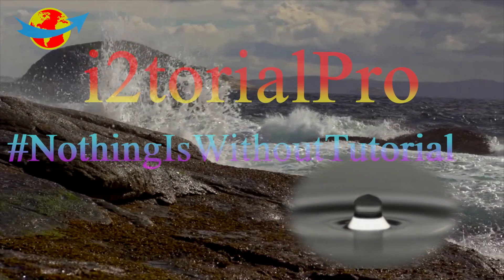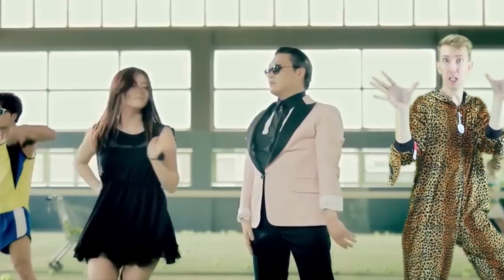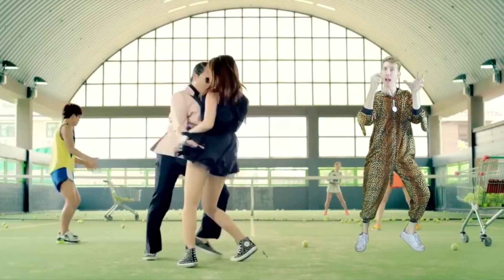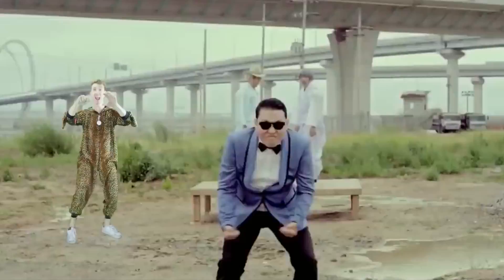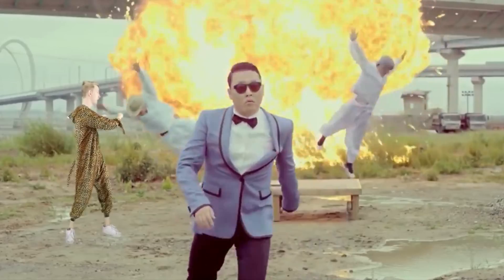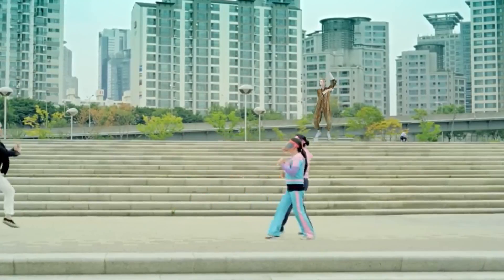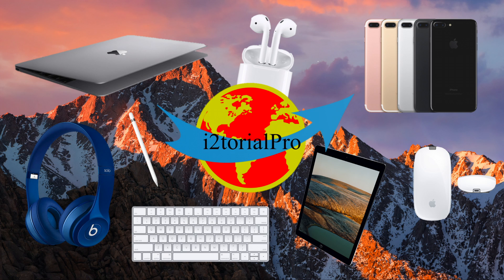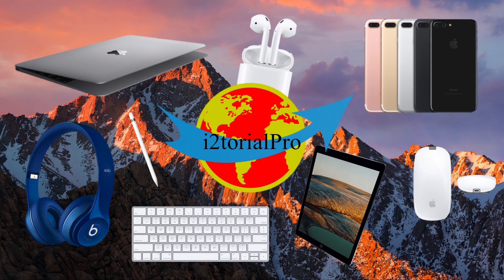22. Chad Wild Clay - PPAP in 9 Music Styles (Gangnam Style) (Chipmunked)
Hey, what's up, guys? I am i2torialPro. This video is basically a short video of mine showing a part of Chad Wild Clay's video 'PPAP in 9 Music Styles'. I added a chipmunk effect to the Gangnam Style song in his video. Hope you enjoyed watching it!

Video information:
Title: 22. Chad Wild Clay - PPAP in 9 Music Styles (Gangnam Style) (Chipmunked)
Episode: 3
Movie Number: 22
Publisher: i2torialPro